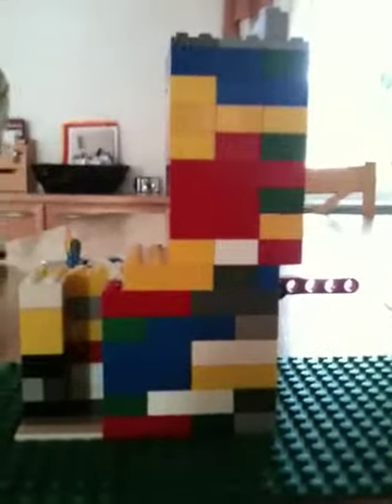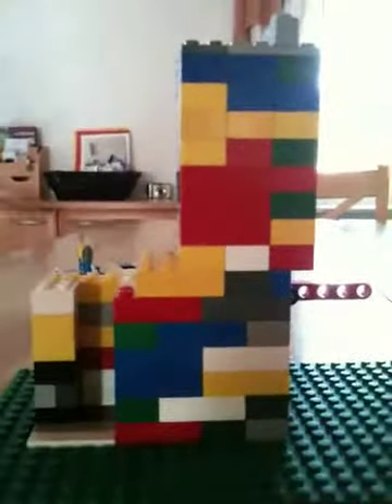Lego spree despenser